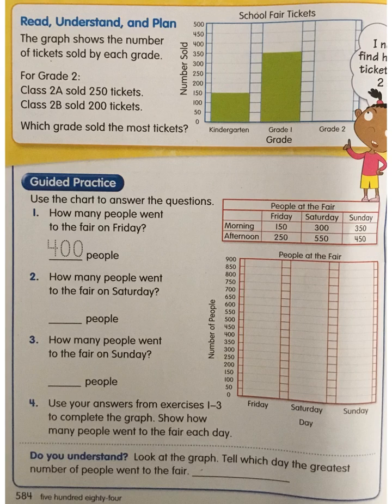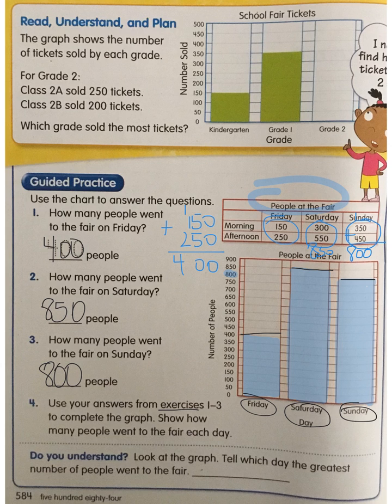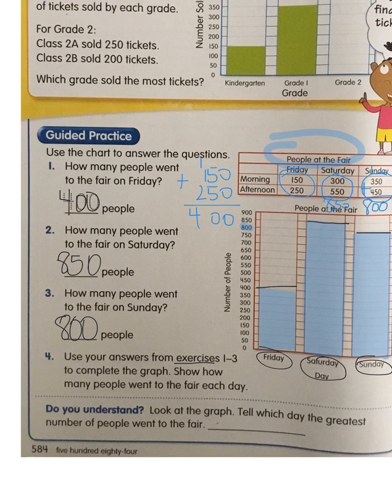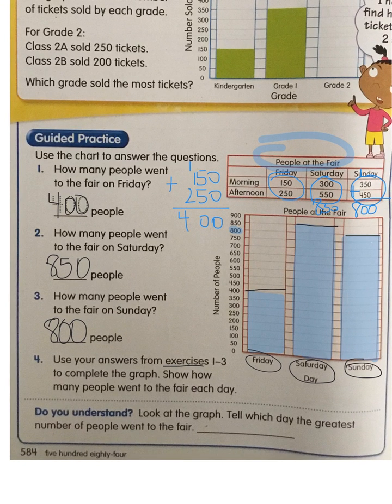18-9 Making a Graph